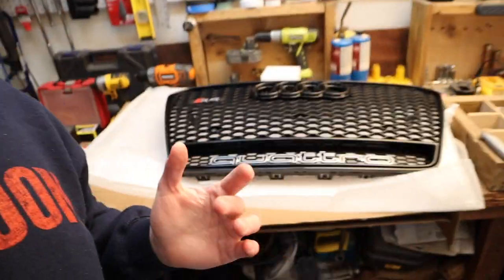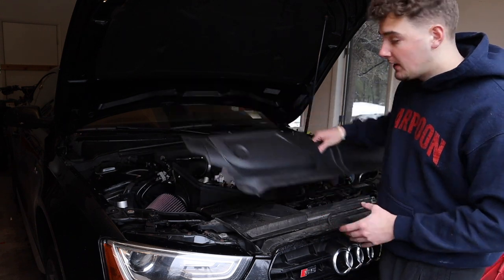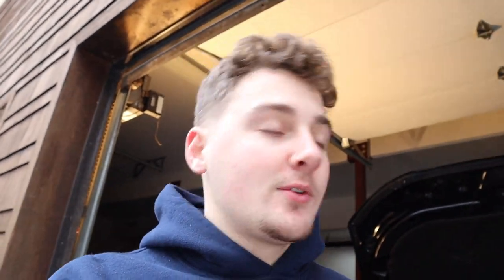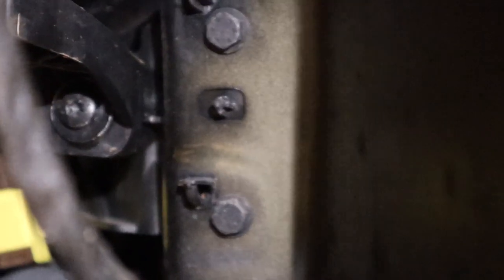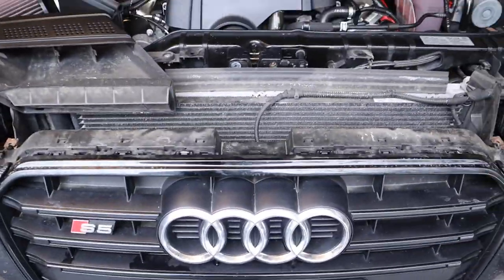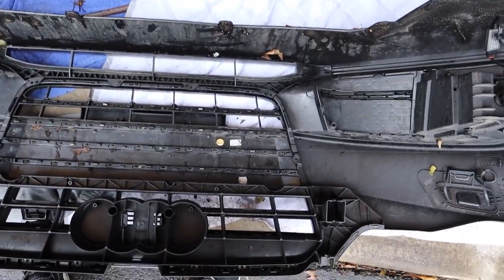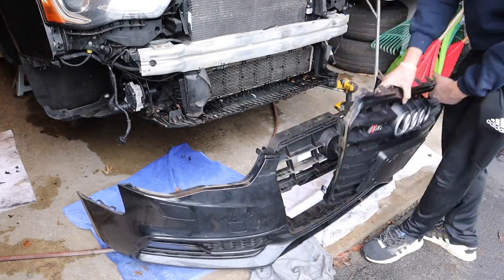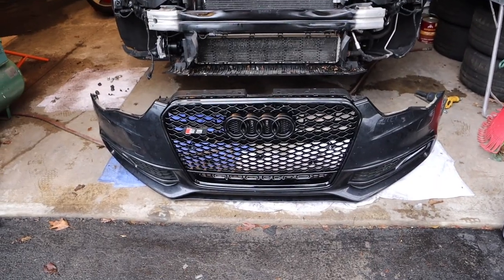Audi A5 / S5 B8.5 Grille install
In this video I take you through the step by step process of swapping the grille on a b 8.5 Audi A5/S5. This process is universal for all grilles that fit this car. Hope this is helpful! Thanks